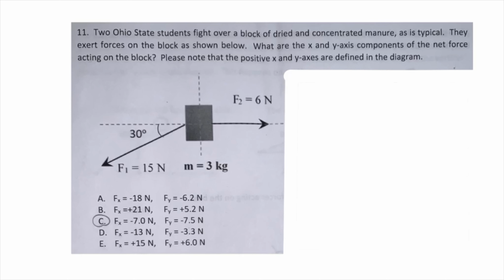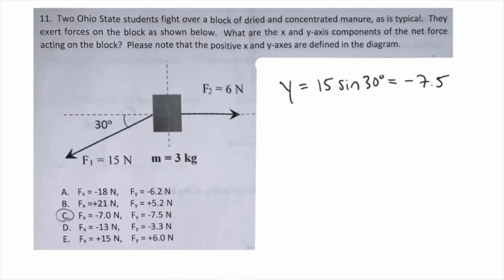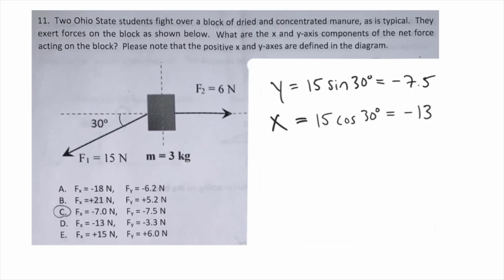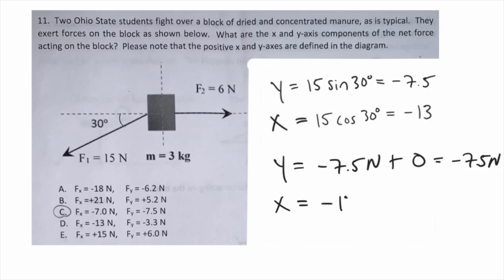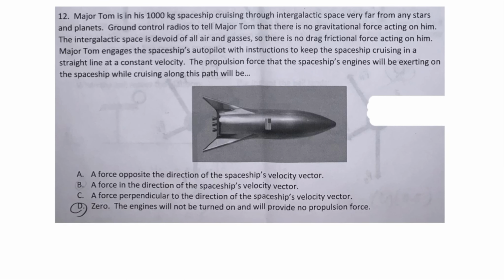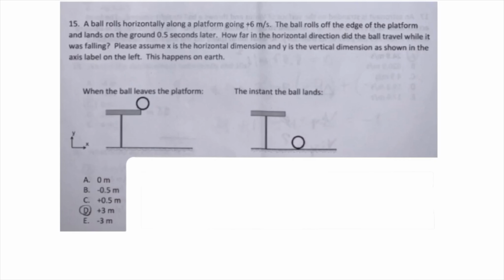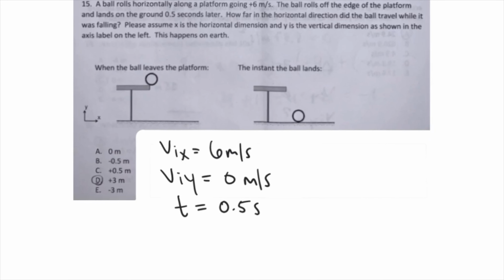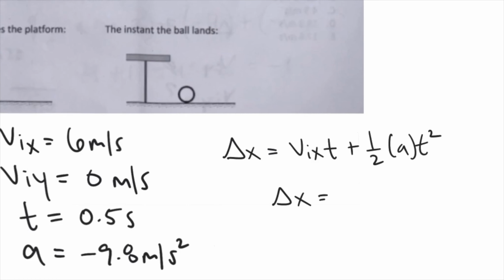PSU Physics 250 Exam 1: Questions 11-15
This video walks through some practice questions for the first algebra based Physics 250 Exam at Penn State!